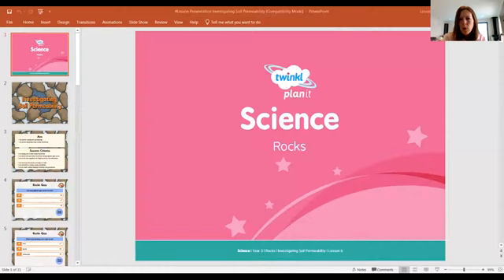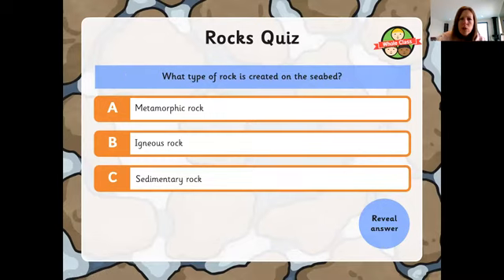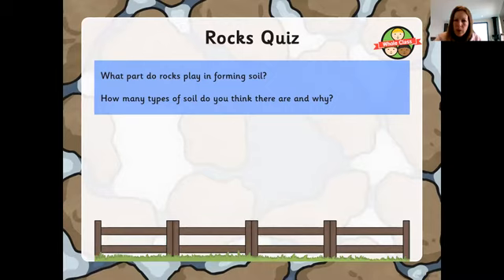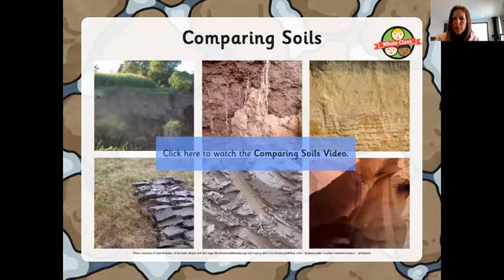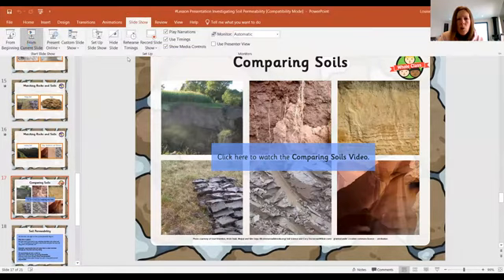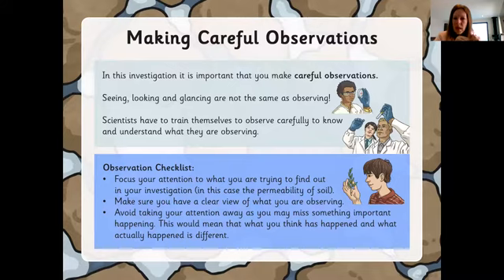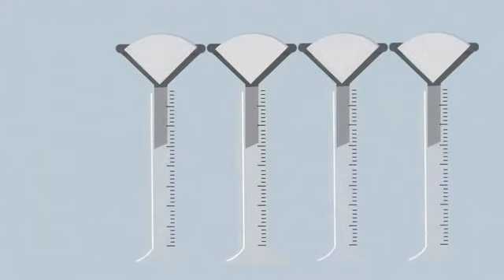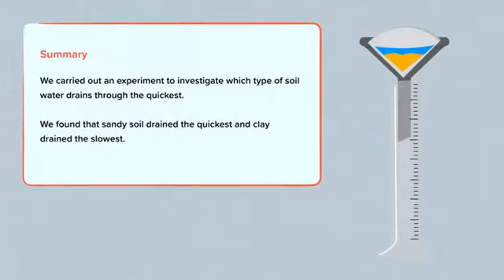Science 10 2 21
Soil Investigation